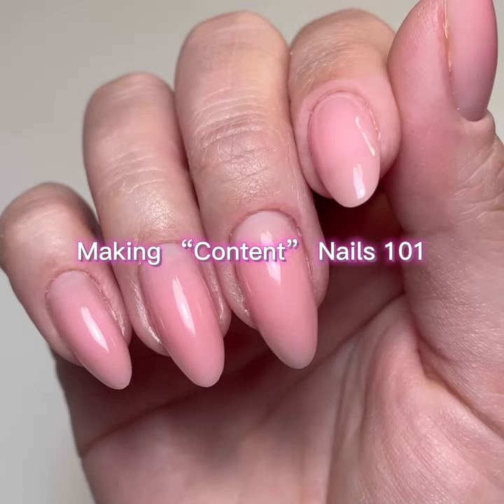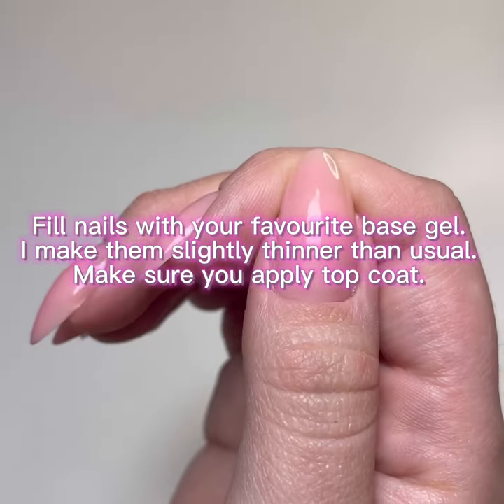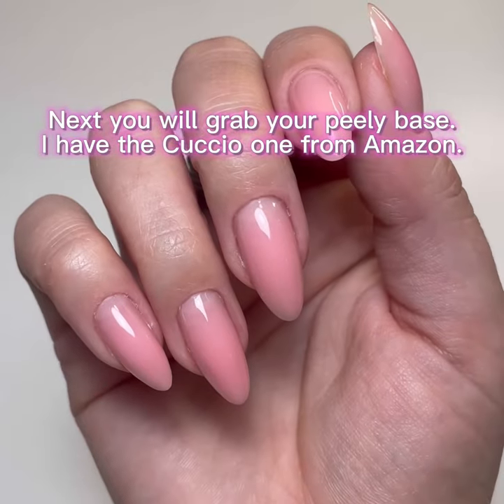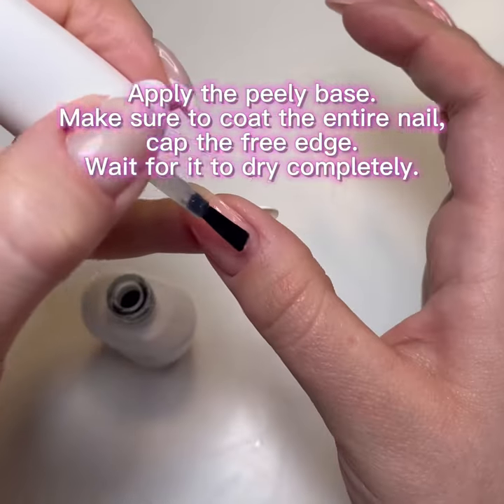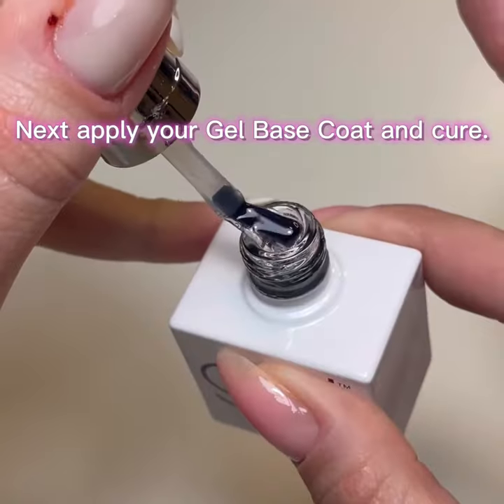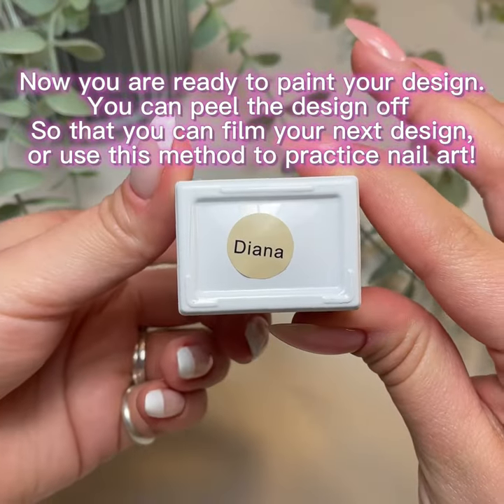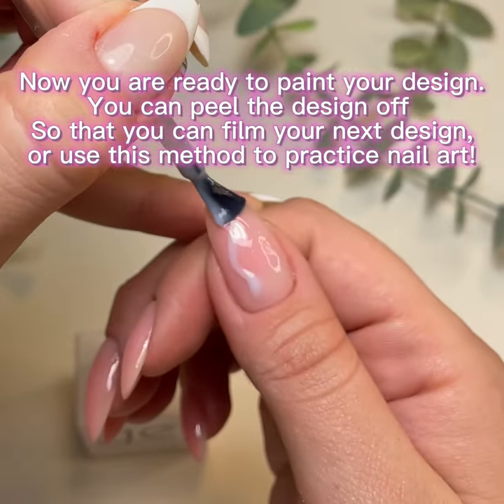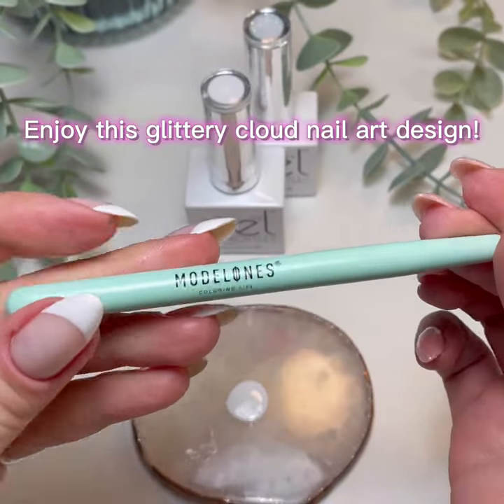Making “Content Nails” 101 - TGB and Cuccio Peel Off Base Coat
In case you have no idea what the heck content nails are, let me tell you.

Content nails are nails used for making video content or this method can be used for just practicing nail art!

These are my nails that I am designing temporarily, since I like to make nail art videos using my own hands, using a peel off base coat in between my gel nails and the design allows me to remove designs and create multiple looks and easily change. I save product by not having to remove the entire nail enhancement and since my base gel is top coated I can live my life.

I don’t have to file off the design which can easily irritate my cuticles.
The peel off base coat allows me to change up the look whenever I want to do a nail art video.

It truly helps my channel grow and so other people like you can see my videos.

Musician: Jeff Kaale